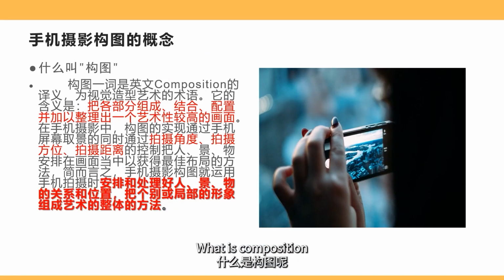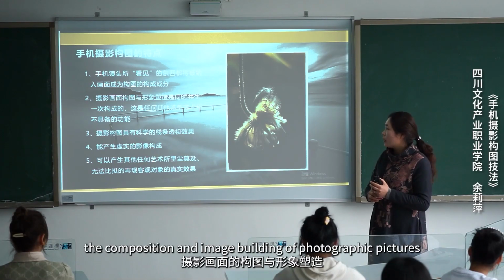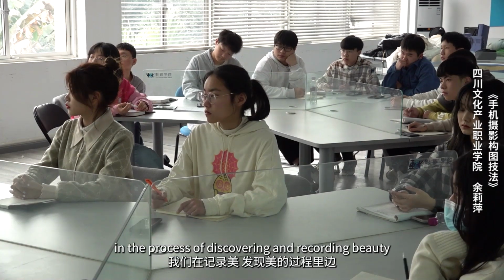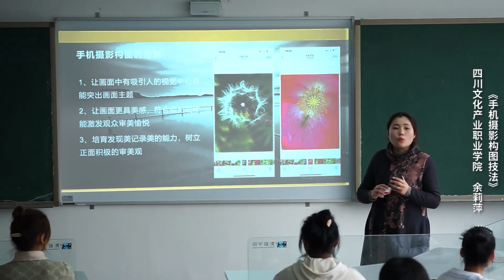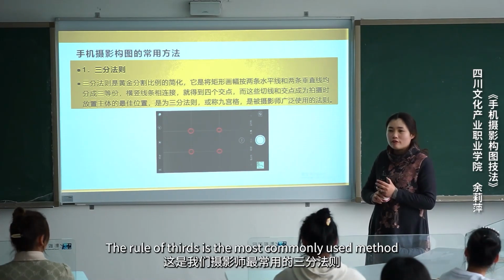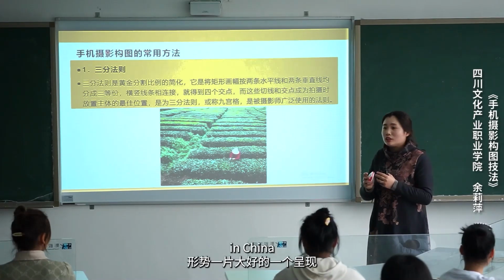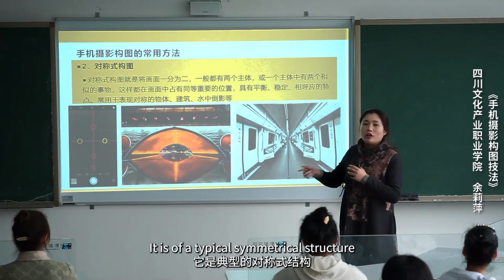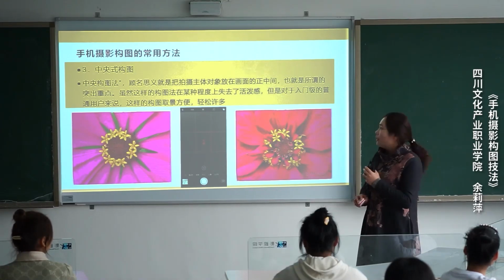1.2 手机摄影的构图技巧